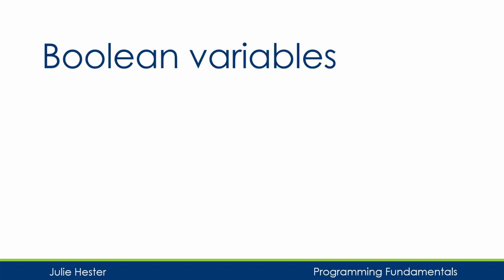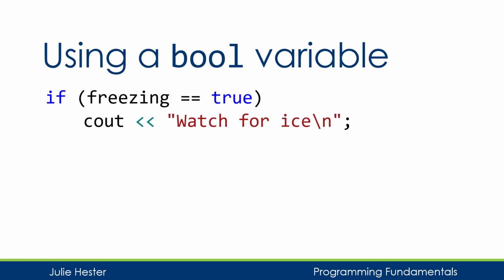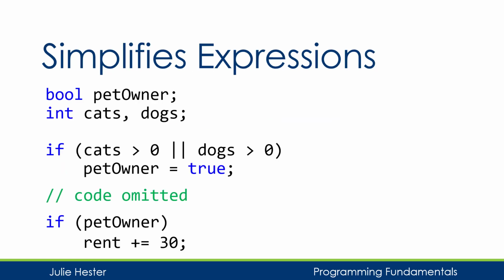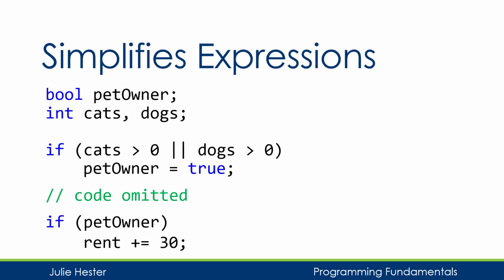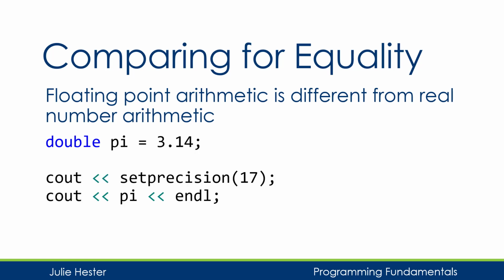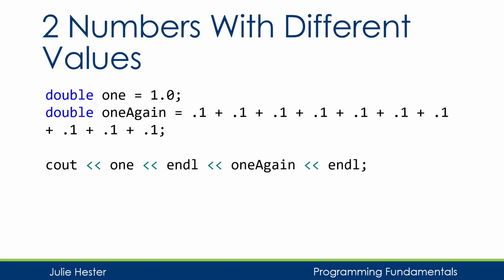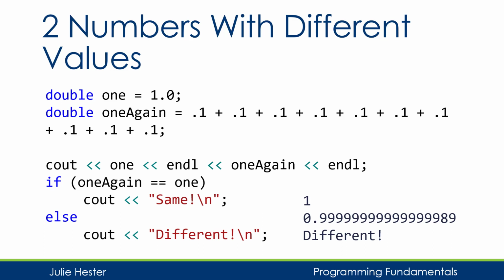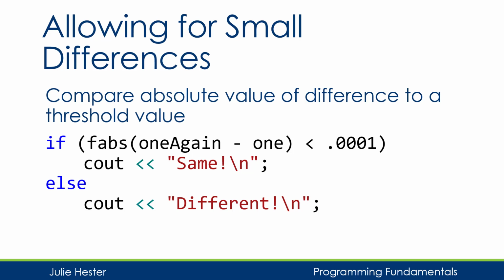More Branching in C++ Tutorial: bool Data Type and Comparing Floating Point Numbers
Using bool data types in if statements. Comparing floating point numbers for equality